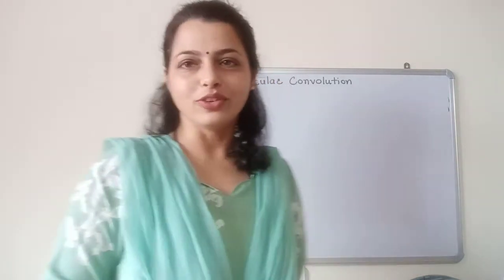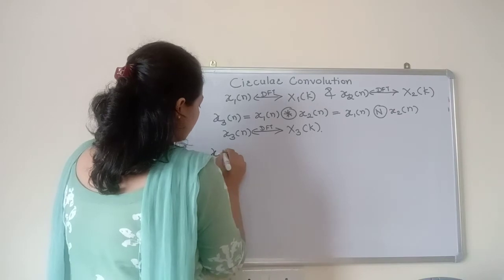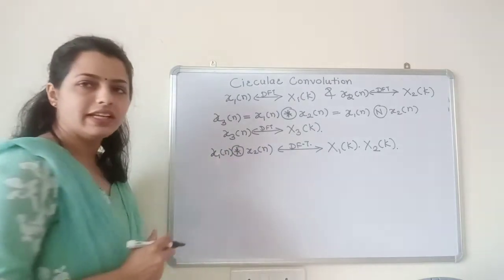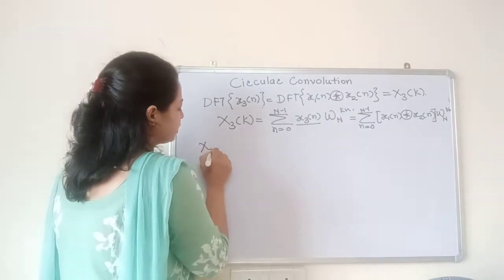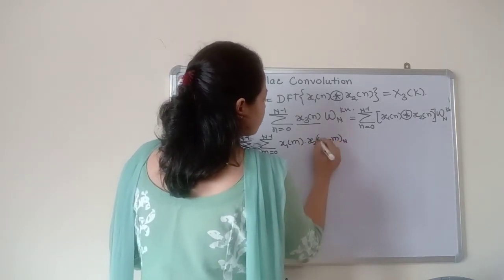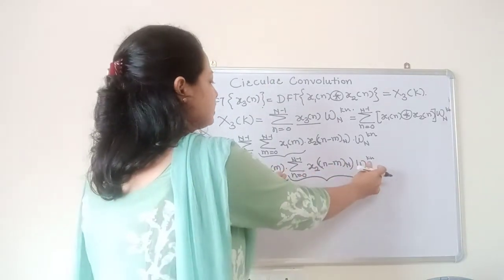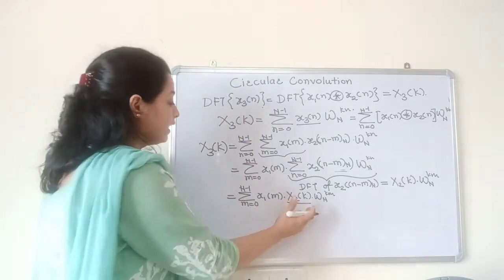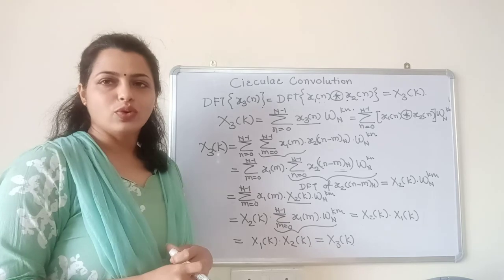Circular convolution property of DFT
Circular convolution property of DFT with proof